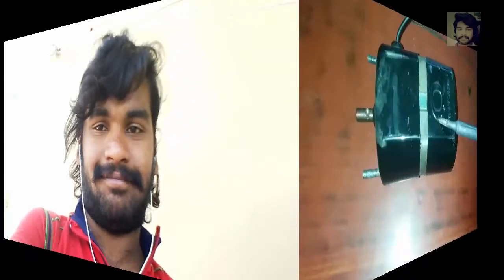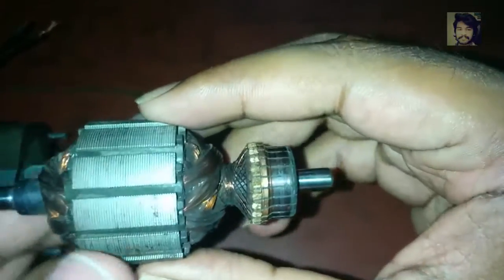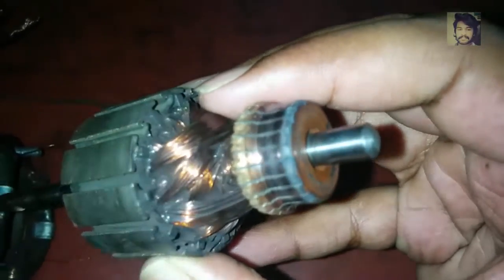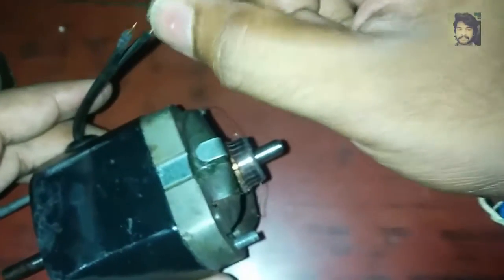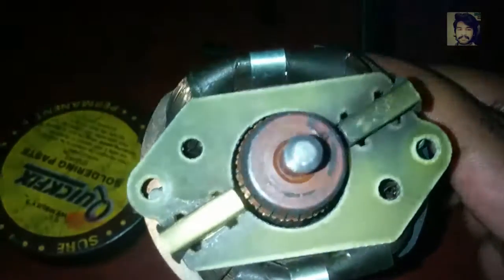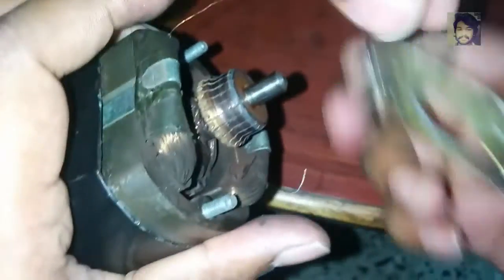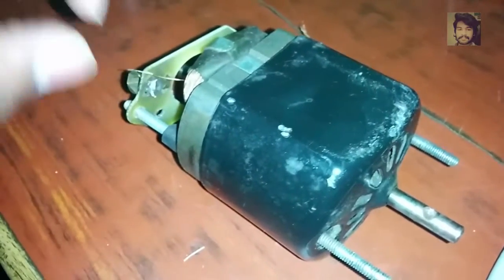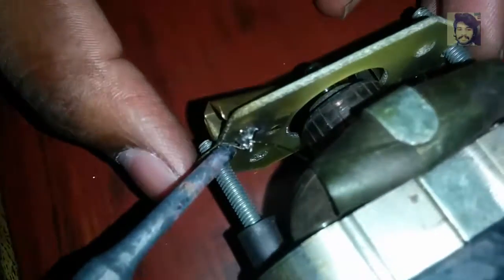Universal Motor Construction Explained | Nikhil Nakka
Universal Motor, as the name suggests, it can operate in AC/DC supply. It's basically a very small DC Series motor. In this video the construction is explained and a small repair in performed on a faulty motor.

Any doubts drop in comments..

Nikhil Nakka, BE (OU), MIAENG